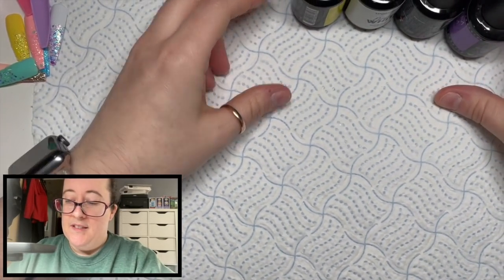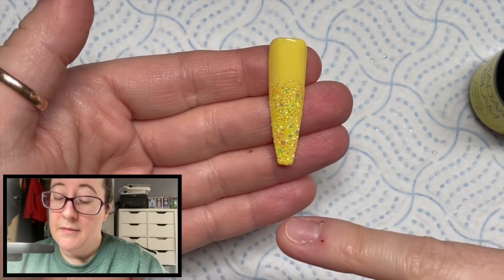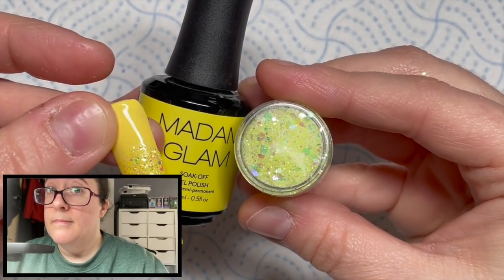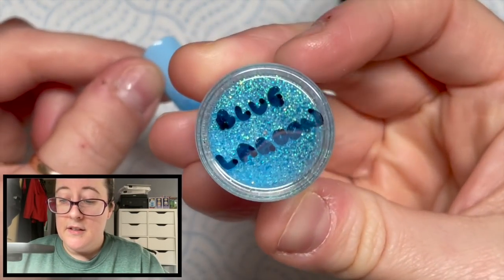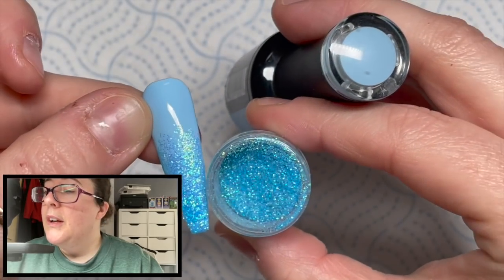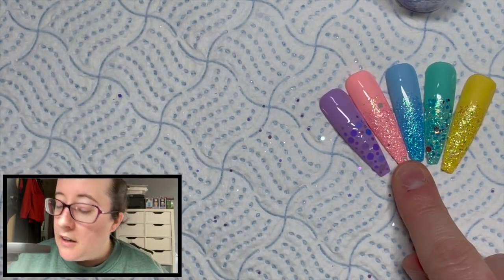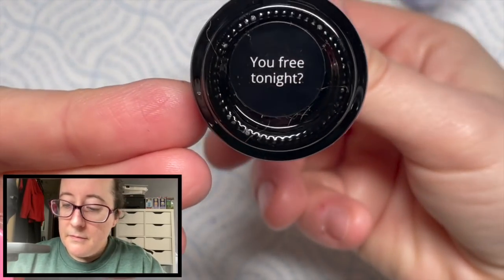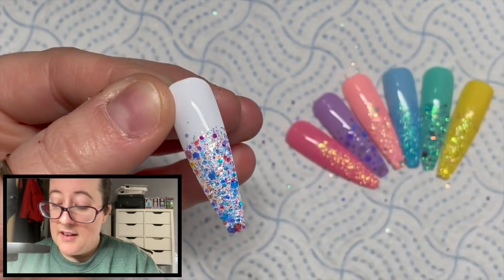Glitter and Gel Polish Spring Colour Inspiration!